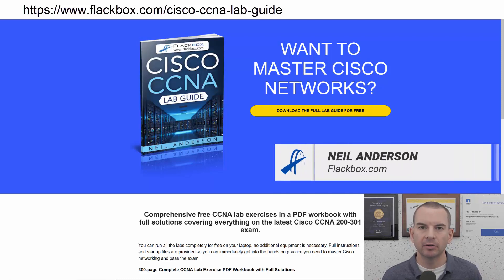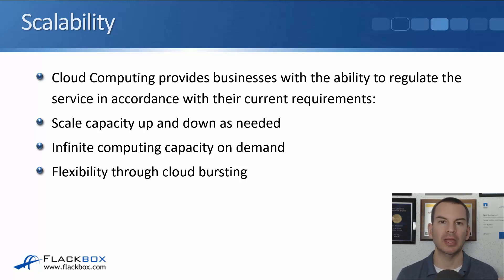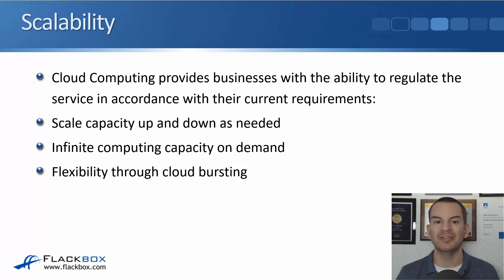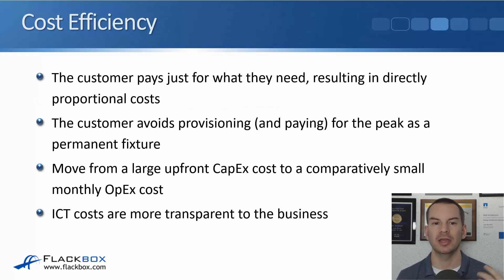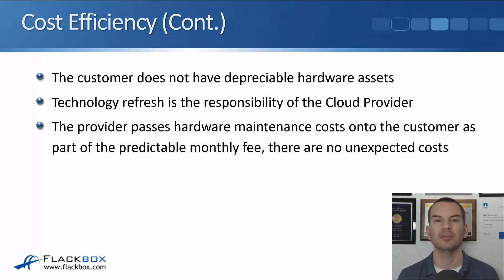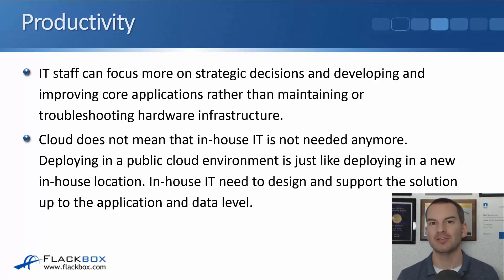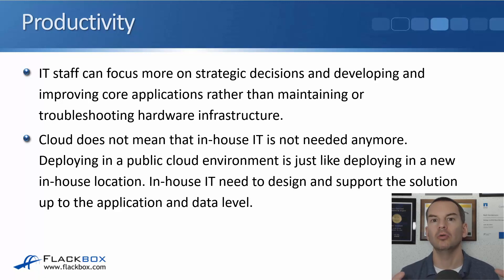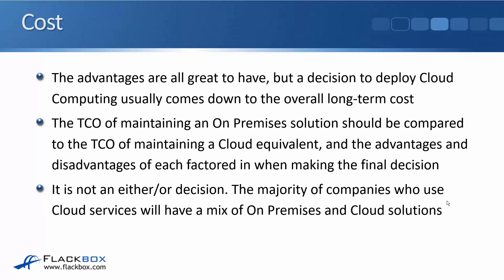Free CCNA 200-301 Course 36-09: Cloud Computing Advantages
I explain Cloud Computing Advantages Models in this video.

Thanks!
Neil